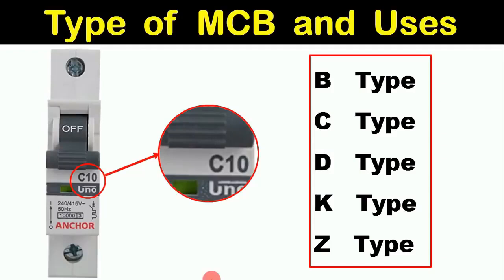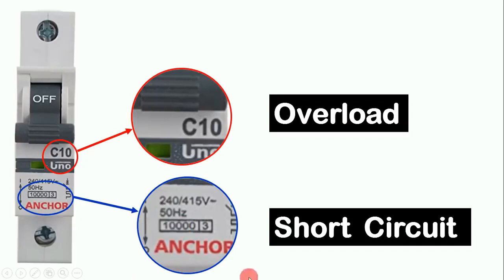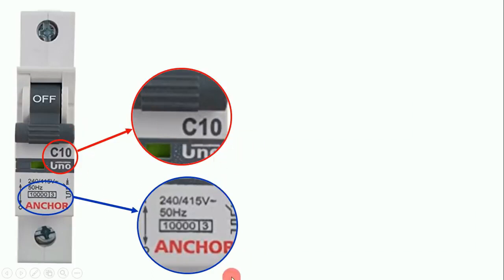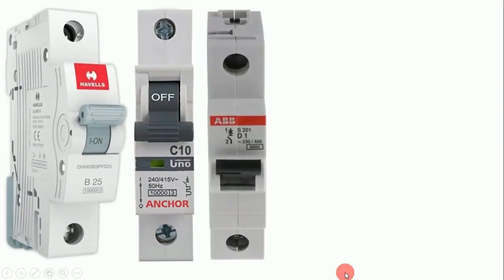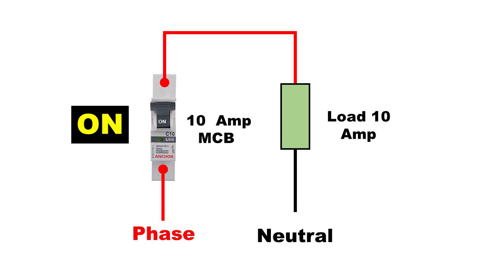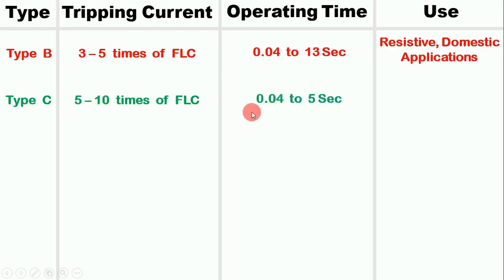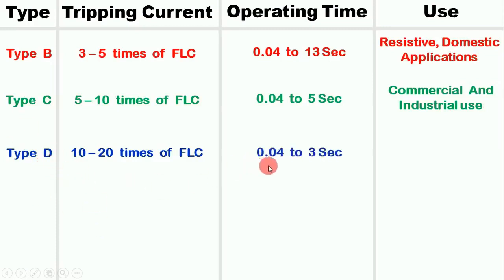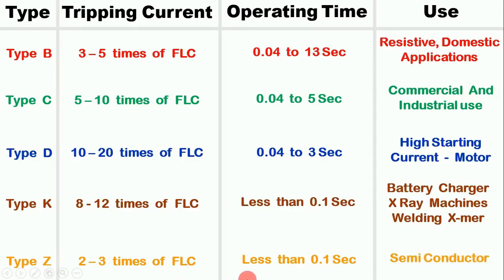Different classes of MCB